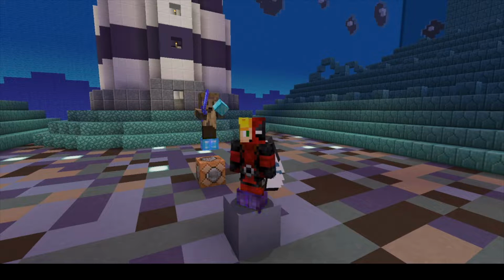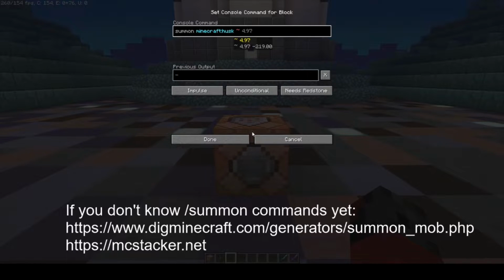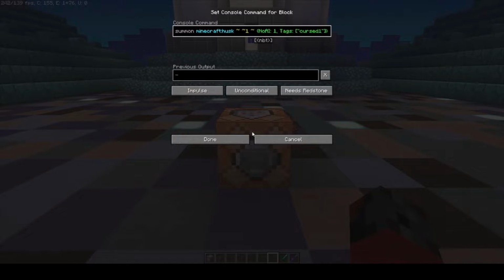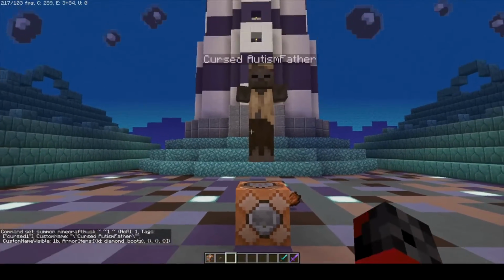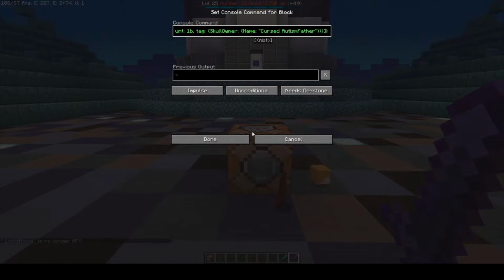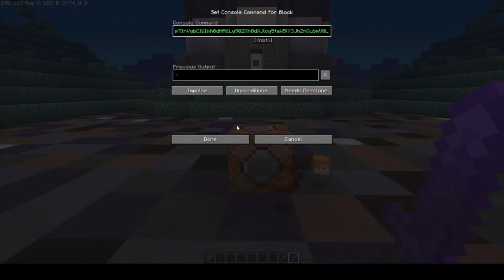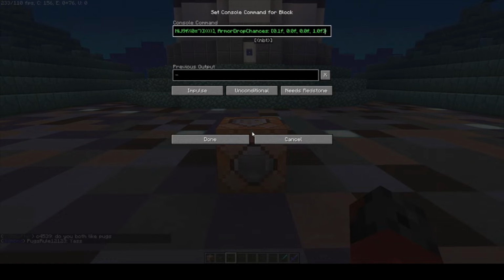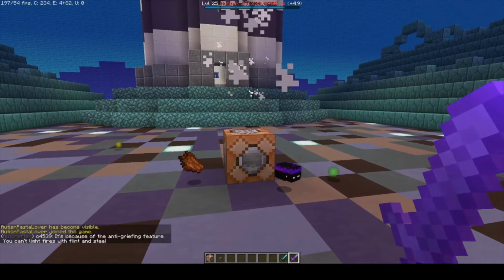How to Create Your Own Custom Minecraft Boss! - Ep 1 from Autcraft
I've had a lot of people ask how I create the custom bosses in the Autcraft wither fights. In the next 3 videos, I'm going to show you how I create the custom admin, Cursed AutismFather.

It helps to know how to use the /summon command as well as some basic NBT tag knowledge. If you don't, or need help, here are the links that I use to help.